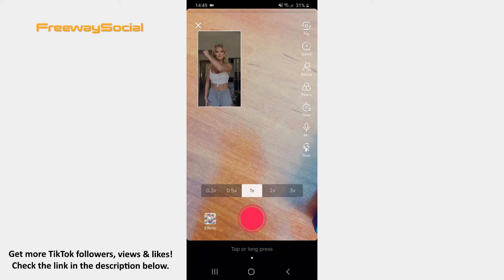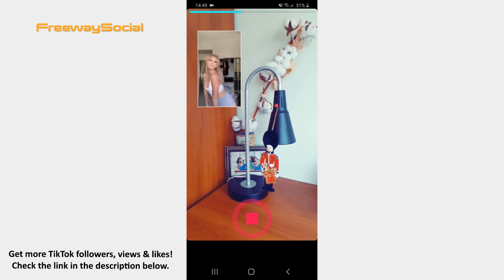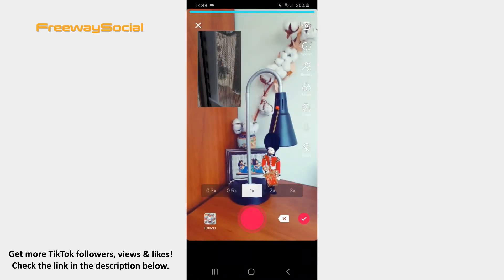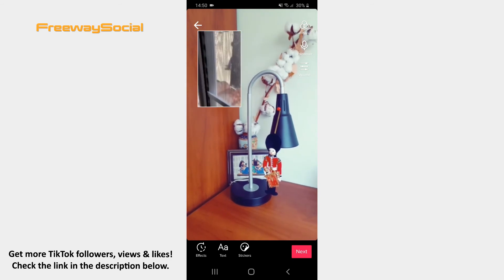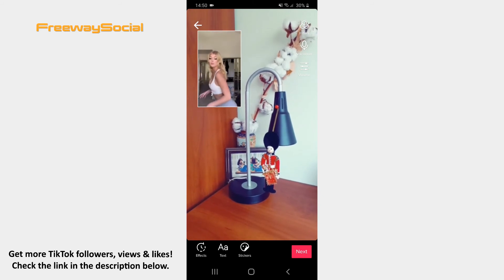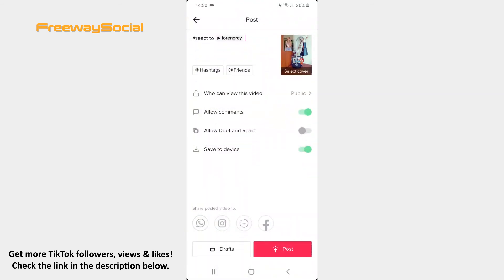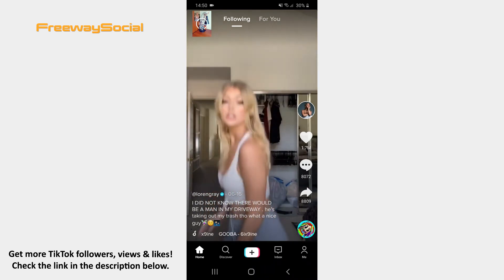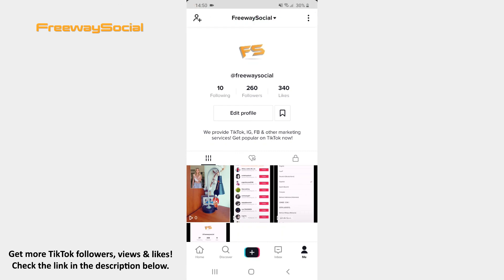How To Use React Feature On TikTok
In this video I am going to show you how to use React feature on TikTok!

If you haven’t heard, TikTok provides its users with a feature that allows to post their reactions to the videos they watch.

Follow these steps and you will find out how you use it:

1. Log in to TikTok.
2. Click on the home tab.
3. Find the video you would like to react.
4. After that find and press on the share icon on the right.
5. Choose the react icon from the pop-up menu.
6. Now tap the button in order to record your reaction video.
7. Keep in mind that you can edit the video by using filters, effects, adding text and inserting stickers.
8. After that hit the Next button.
9. The only thing left to do is upload the video. In this case, simply tap the Post button. That’s it!

I hope this guide was helpful and you were able to use react feature on TikTok.